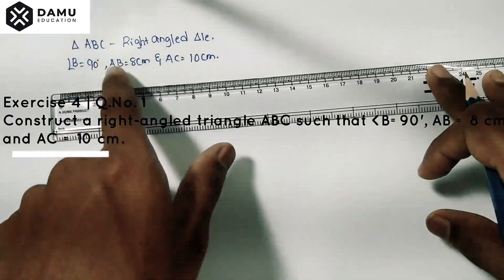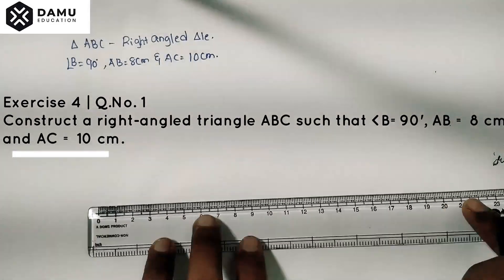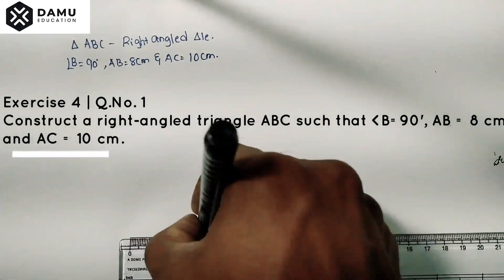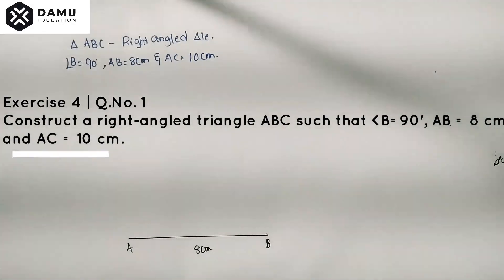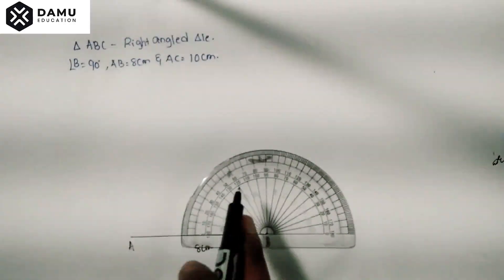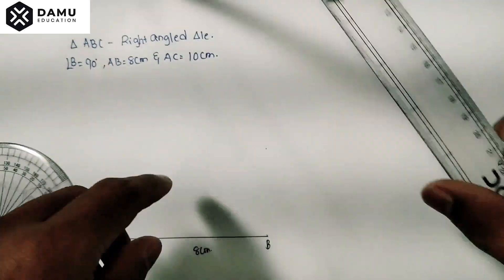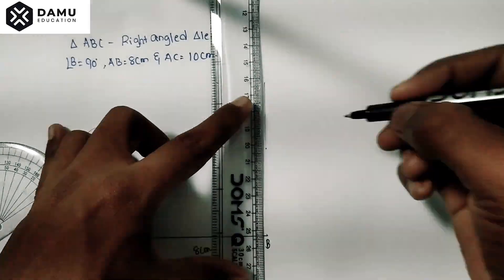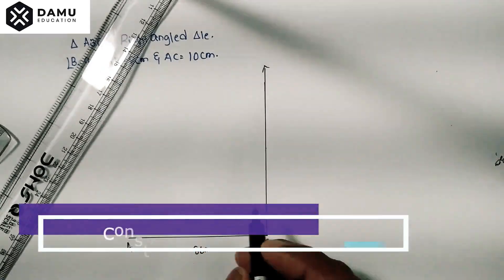Construction Of Triangles | Construct a right-angled ABC, ∠B=90°, AB=8cm & AC=10cm | Ex 4 Q 1 | 7th